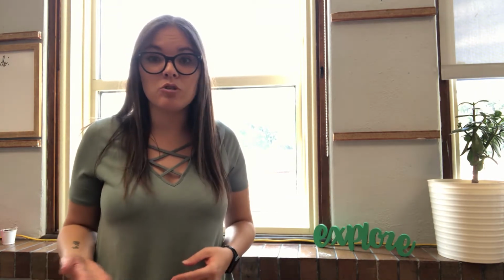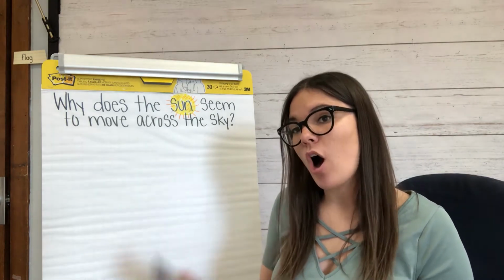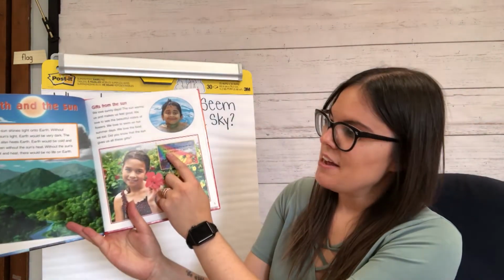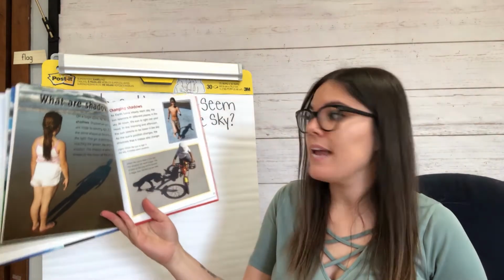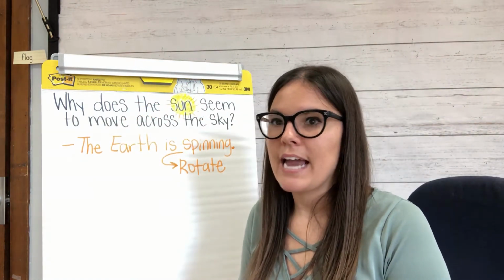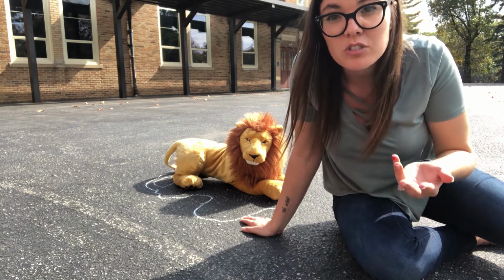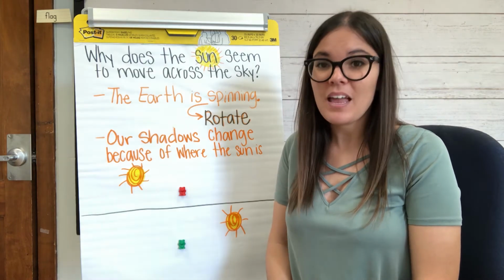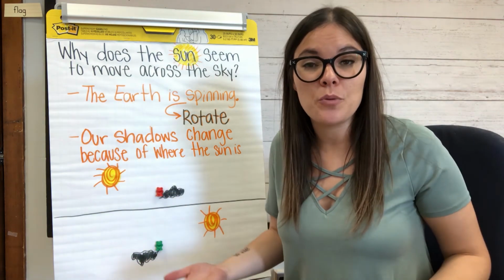Sun and Moon: Our Shadows Throughout the Day | 1st Grade Science | Teaching In Room 9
In this lesson, children investigate movement of shadows using a flashlight and the sun. Mrs. Newby will read a few pages from the book Earth and The Sun, by Bobbie Kalman.

Nissreen Newby
University City

Book: Earth and The Sun
Author: Bobbie Kalman
Publisher: Crabtree